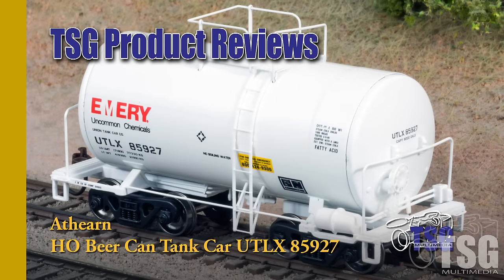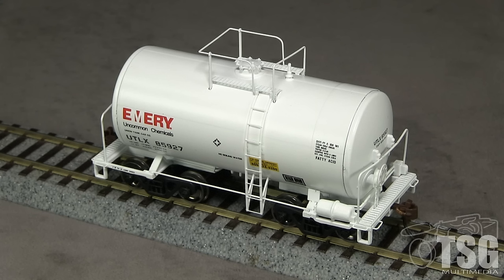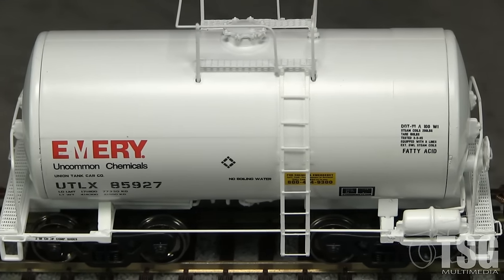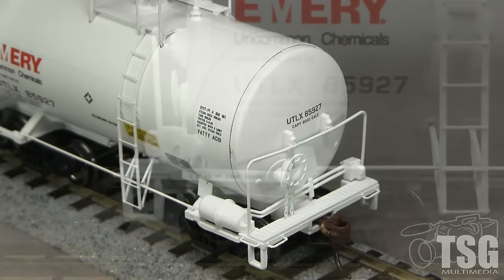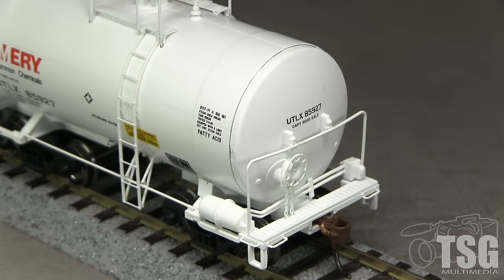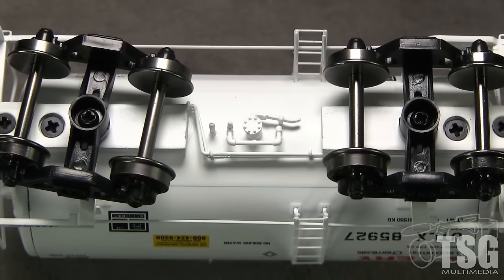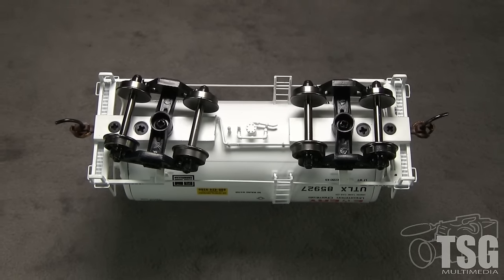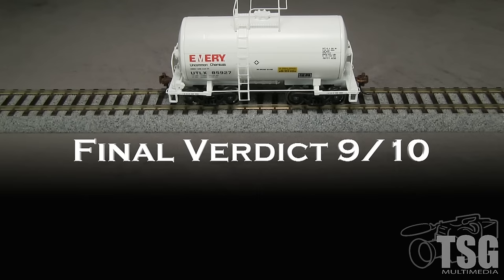HO Athearn Beer Can Tank Can Product Review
Don't look now, but Athearn has release a really cool "shorty" tank. Looks good in the picture but how does it rate? You know how to find out the answer to that question!